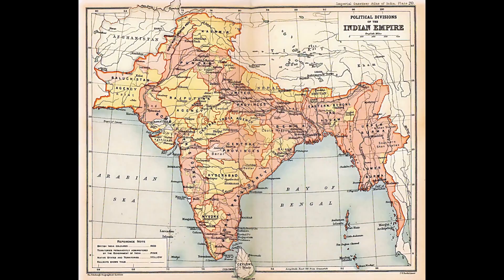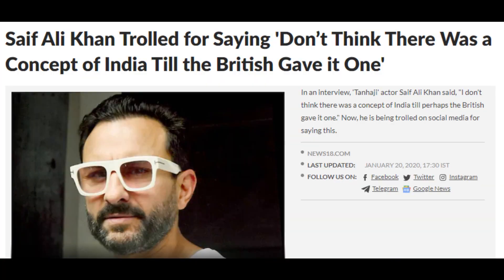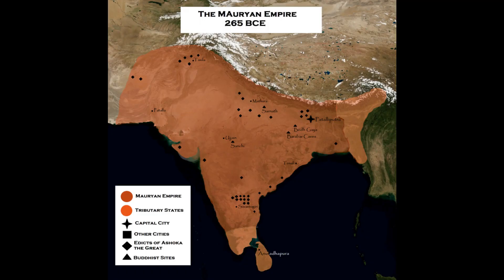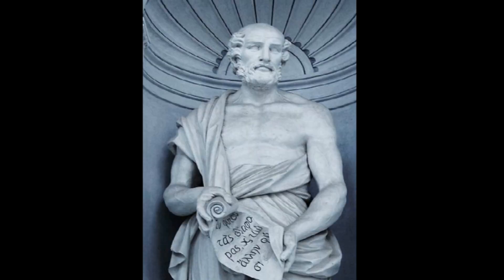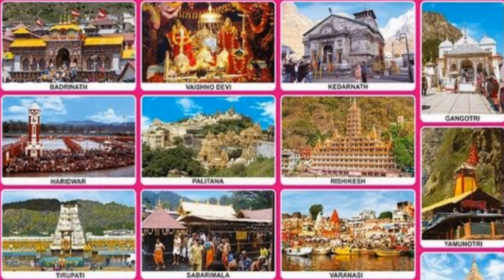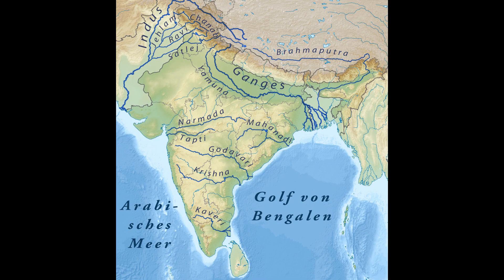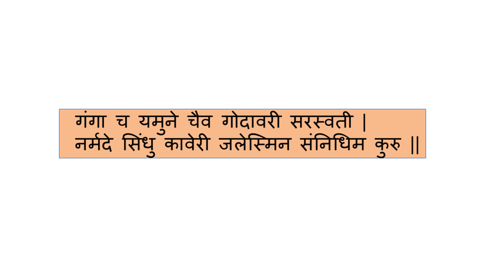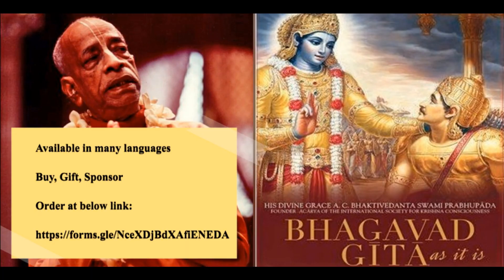Did The British Give The Idea Of India? Were We A Bunch Of Kingdoms With No Idea of India?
Do consider taking a copy of the Bhagavad Gita, for yourself or gift it to a friend.  You can get your copy in the below link

The concept of India can be traced all the way back in history, and even to our scriptures.  This video gives evidence from history to explain the unifying idea behind India.  India is not just a political entity.  It is a nation with a wonderful spiritual culture dating back to thousands of years.  It is this spiritual culture that is the unifying factor for India

Attributions:  All pictures used from Wikimedia Commons as per CC license and from Khan Academy.  Attributions are below
Gupta Empire map -- Mauryan empire

Columbus pic--Sebastiano del Piombo, Public domain, via Wikimedia Commons
Map of British Empire -
Edinburgh Geographical Institute; J. G. Bartholomew and Sons., Public domain, via Wikimedia Commons

Coin of East India Company - No machine-readable author provided.